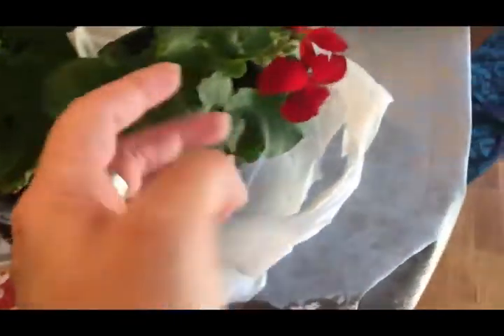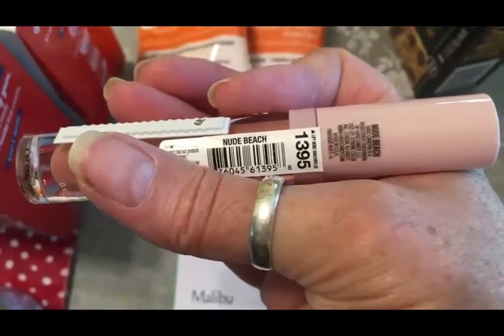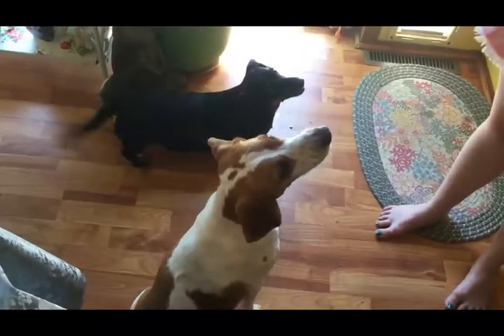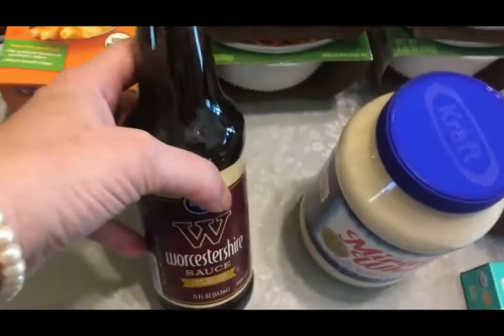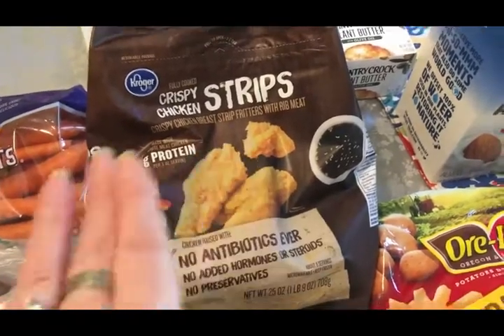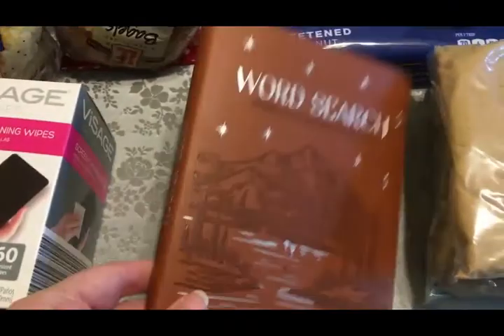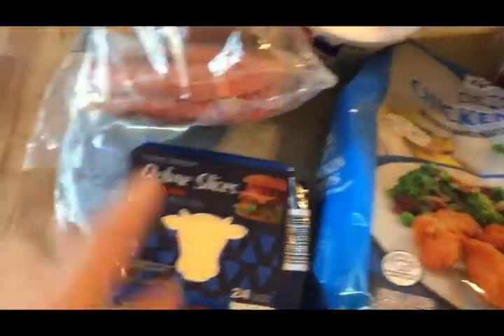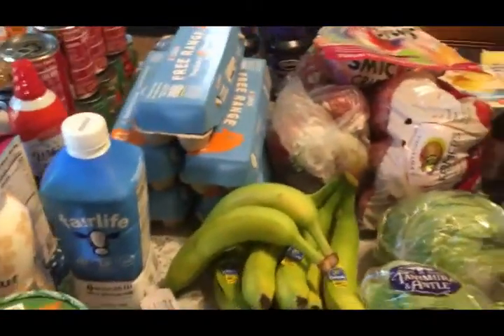End of May PRE-MEMORIAL DAY Grocery Haul ~TSC, Walmart, Kroger & Aldi!~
I can't believe it is almost the unofficial start to summer!  Memorial Day is just around the corner, and with that in mind I bought a few "extras" for our Memorial Day dinner.  As usual I made several stops and I will share with you what I picked up at those stops.